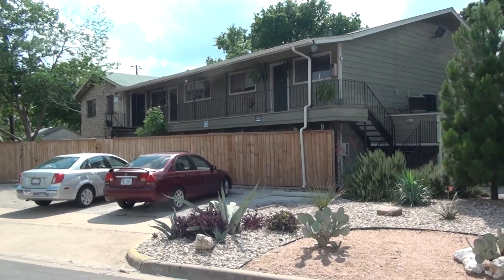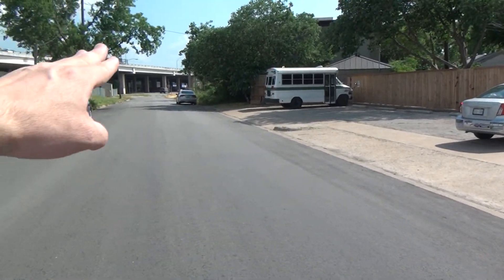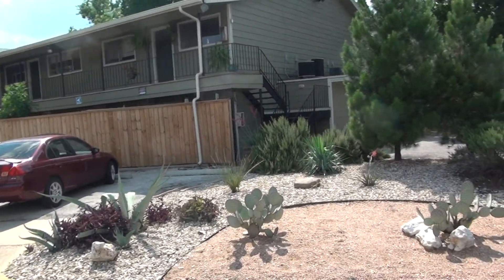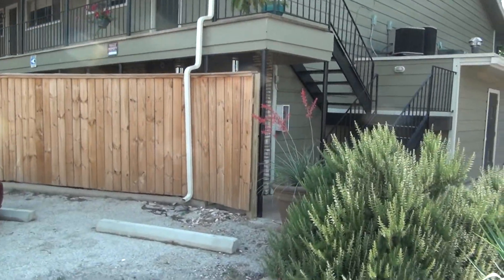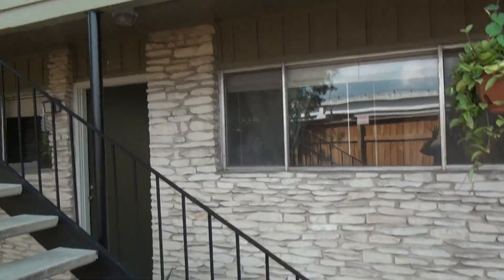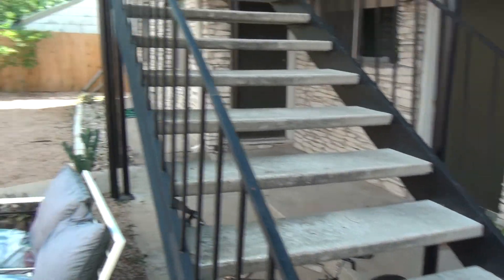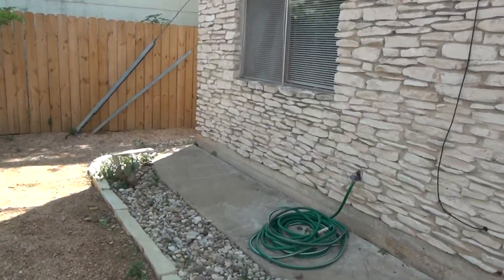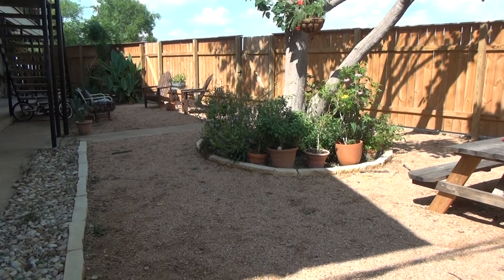Apartment Austin Apartment For Sale 1037 E 44th Austin TX